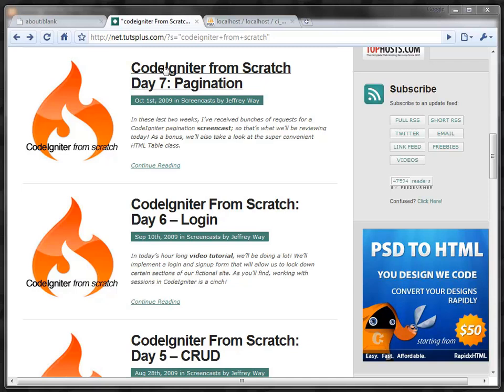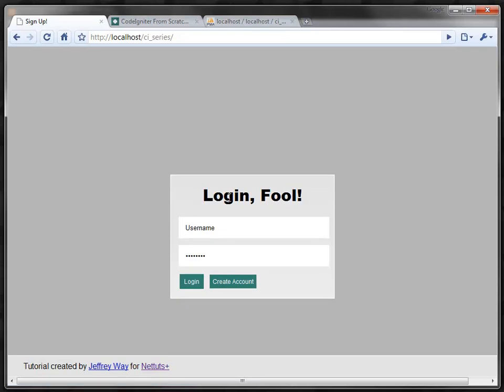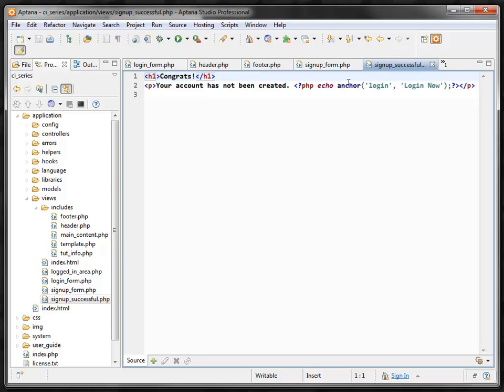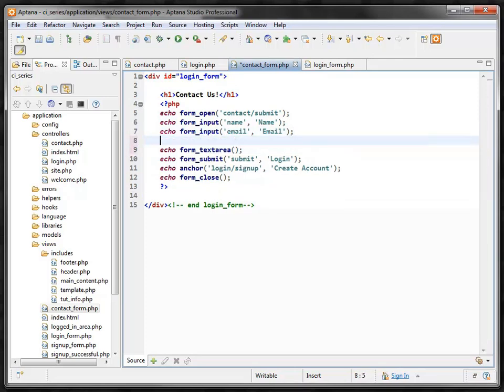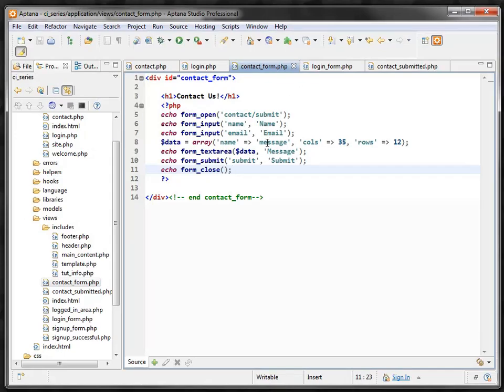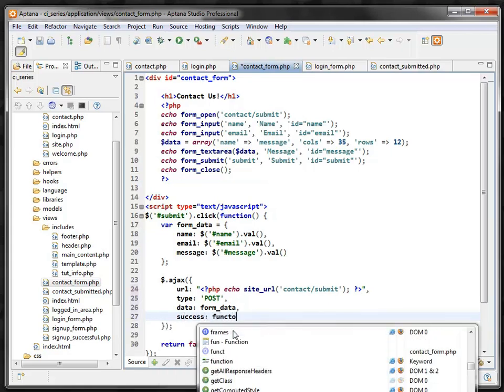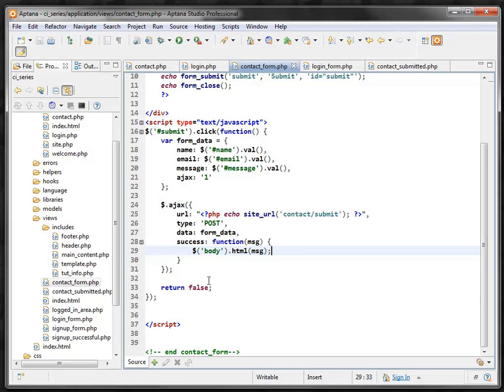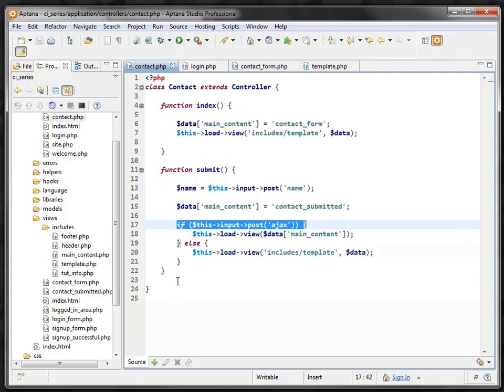CodeIgniter from Scratch: Day 8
In this tutorial, you'll learn about how to add AJAX functionality to a CI project.